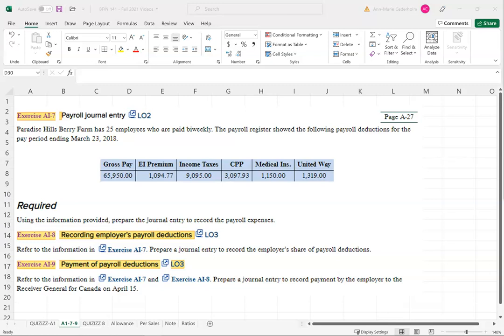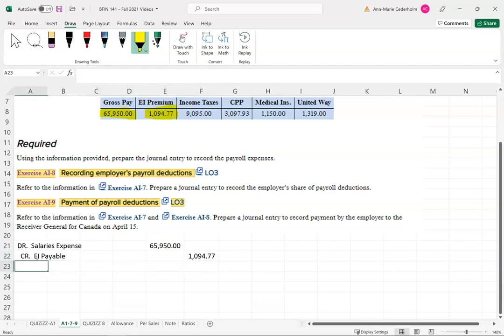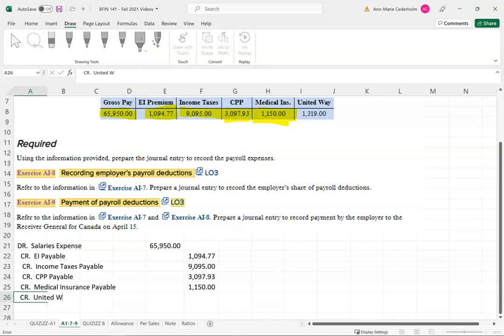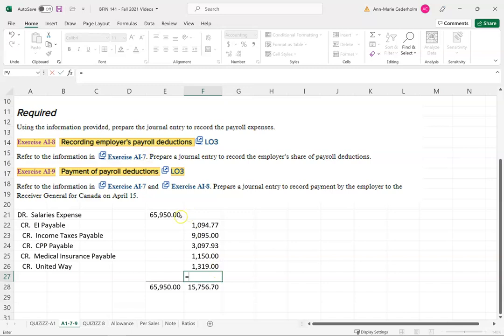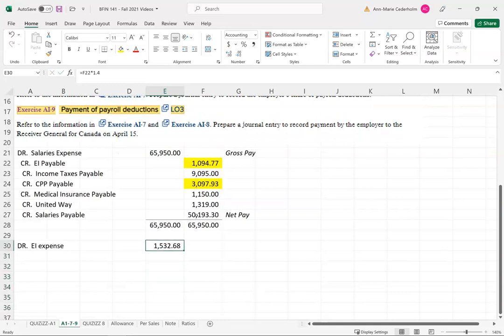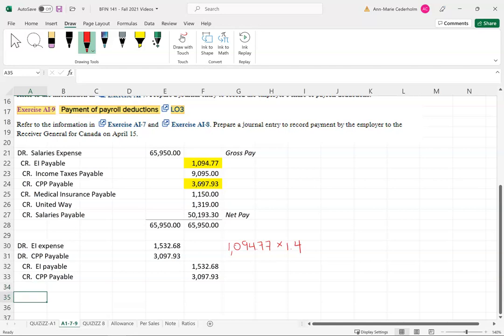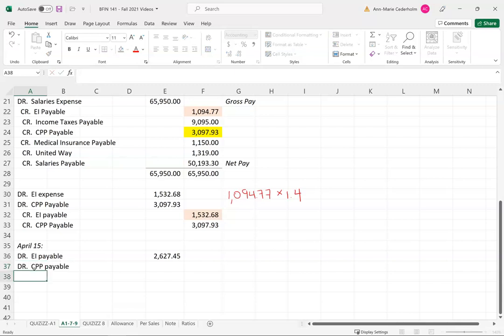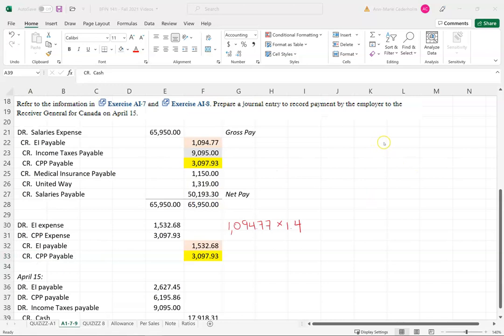Payroll liabilities (EAI -7, AI- 8, AI-9)